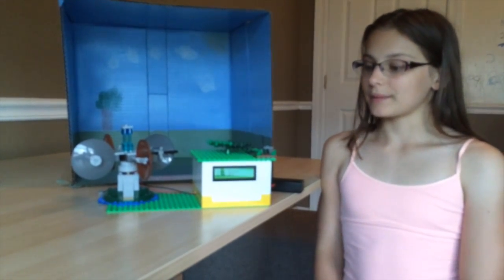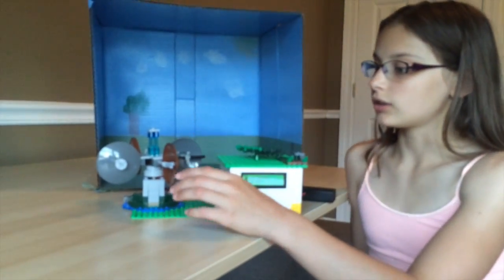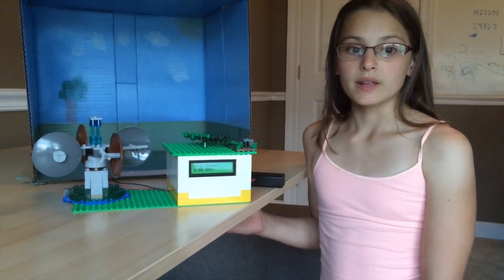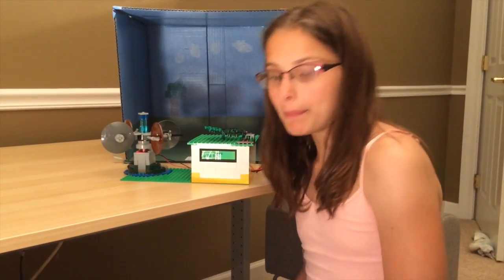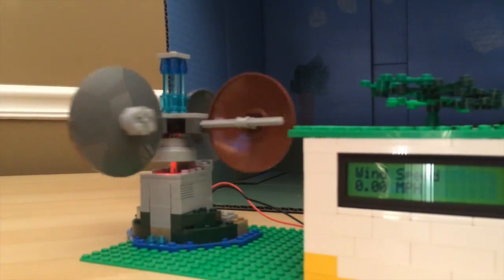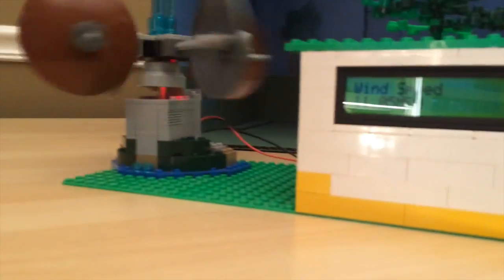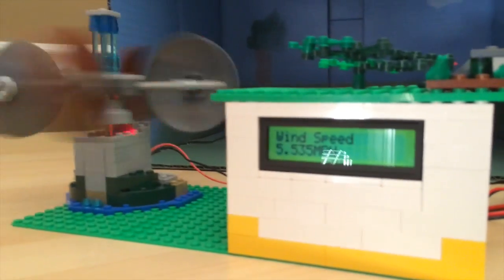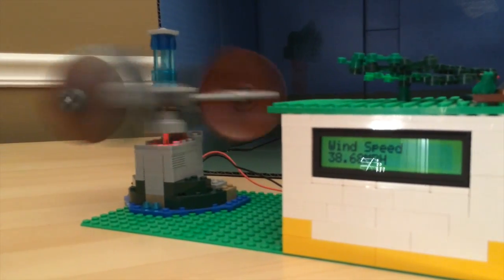Oliva's Lego Anemometer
This video is about Oliva's 4th grade science project made from legos.